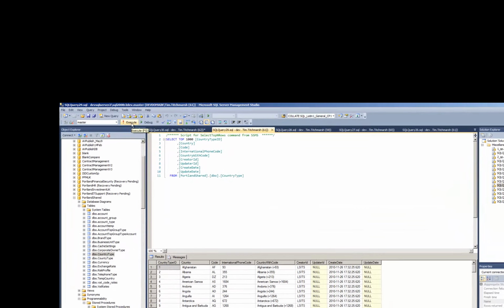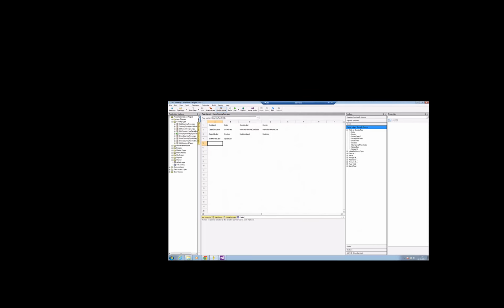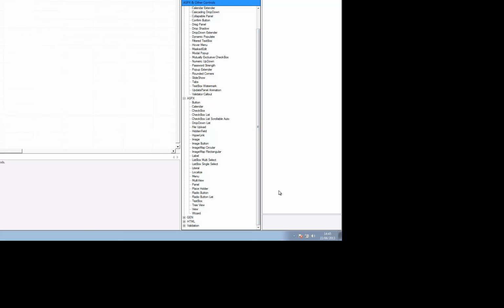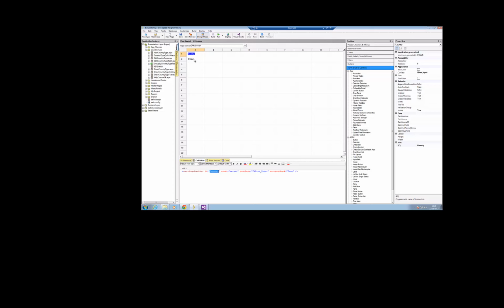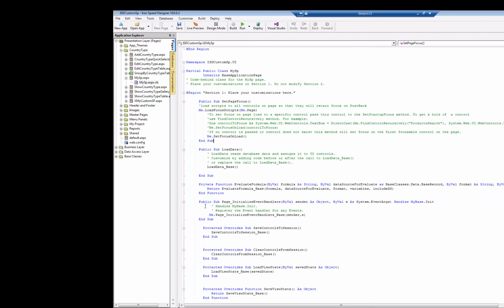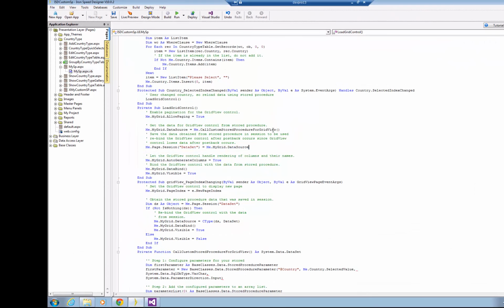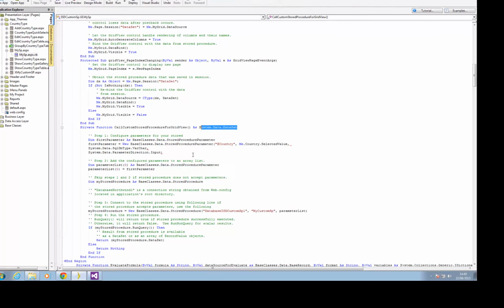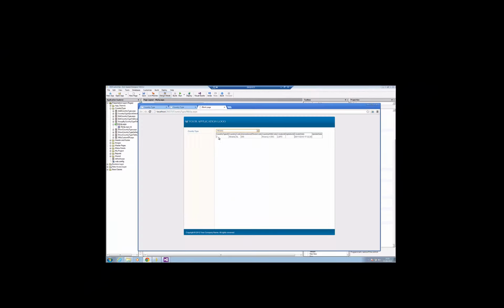8.1 large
aa